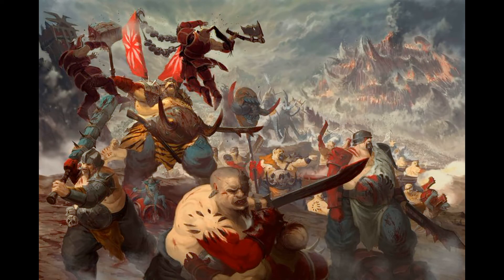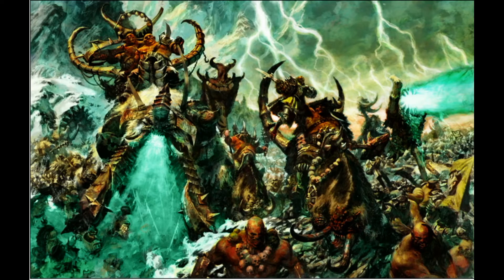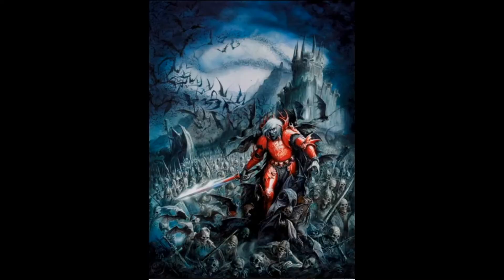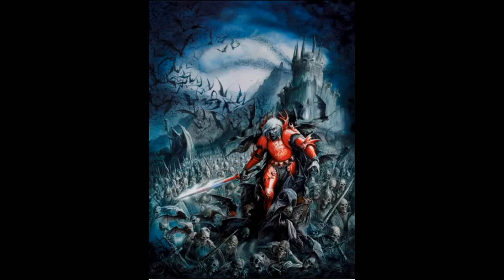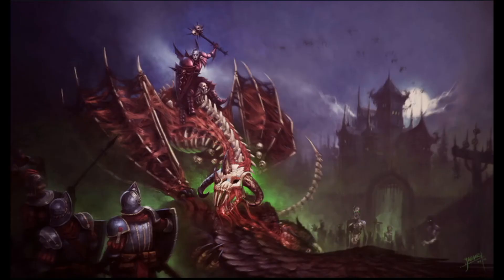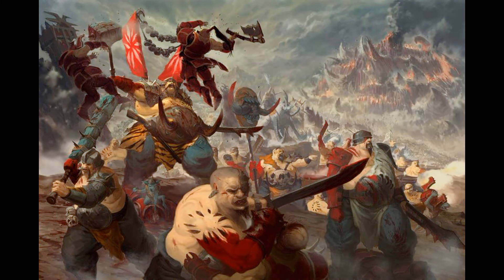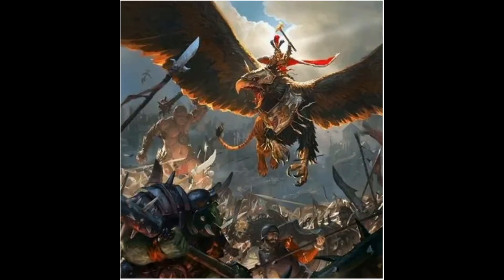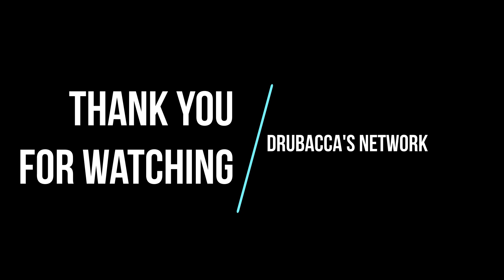Path to Glory Session 0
We are going to have a go at Narrative play in Age of Sigmar. Prepare for conquest, expansion, mayhem, majesty and some blunders throughout. I am going to try out some new video styles and editing techniques so please hang in there and provide feedback.